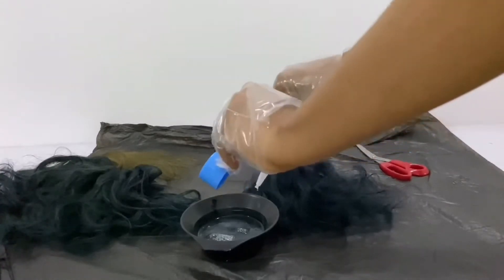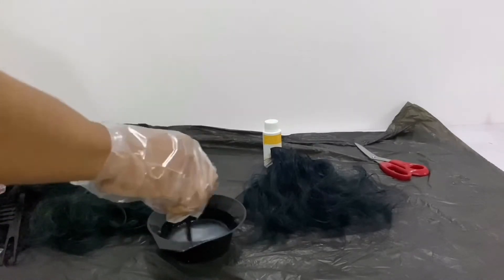COLOR OOPS ON BLUE HAIR BUNDLES!!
Hi Guys, Today I tried using color oops on a bad dye job, I was trying to go from black hair to dark blue hair and messed up the whole hair, so I decided to try color 😬

Please leave a comment suggesting more hair video ideas.